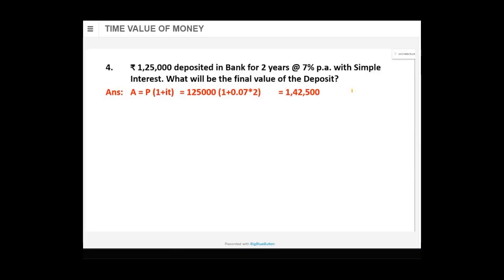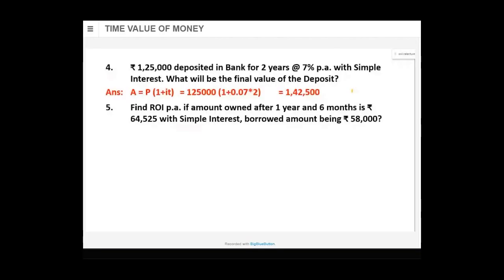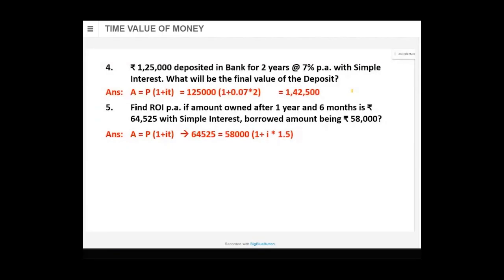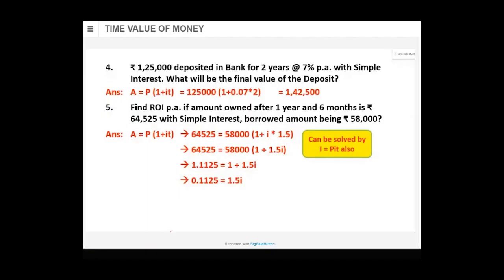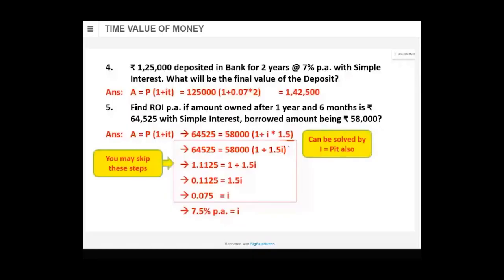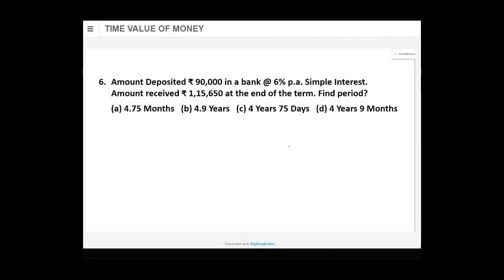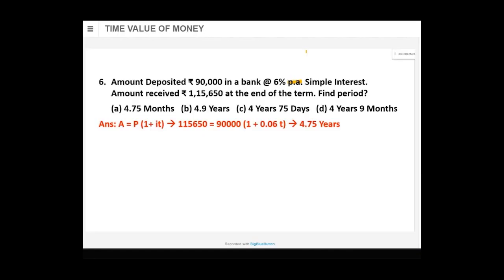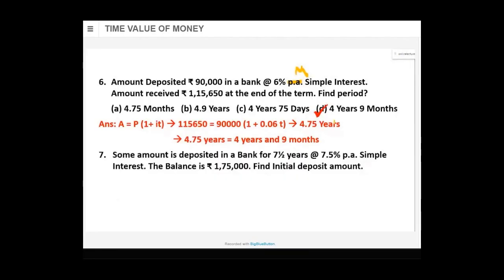CAFC | Business Mathematics | Mathematics of Finance | LECTURE-1 | PART-2